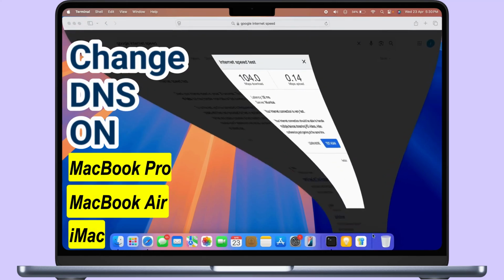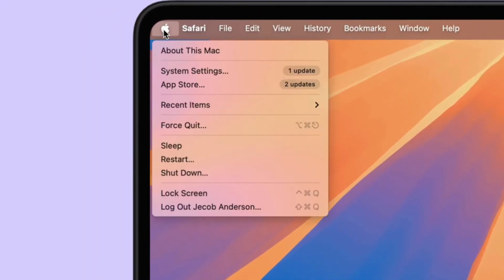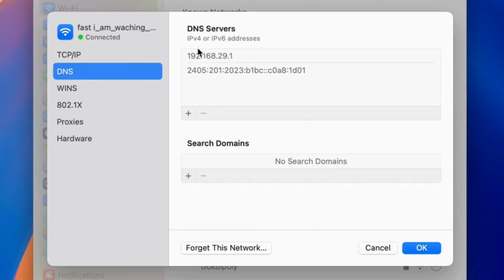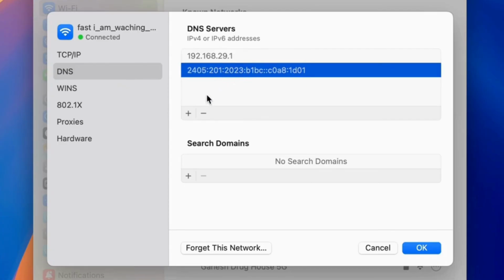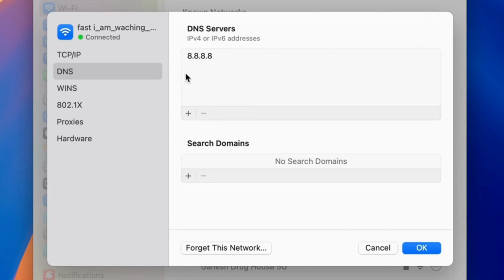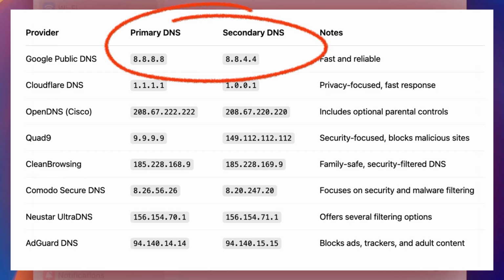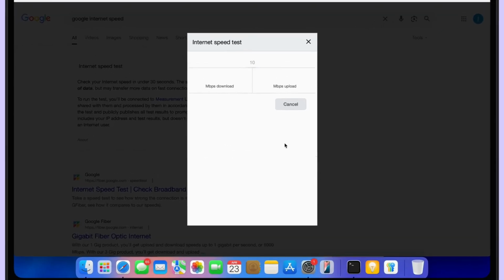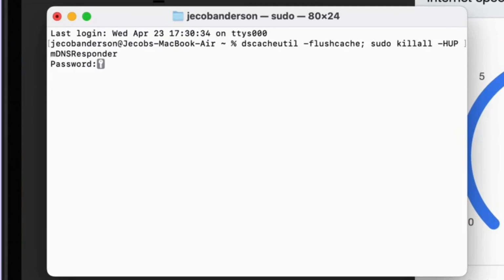How to Change DNS on MacBook Pro, Air, Mac (Top 10 Public DNS With Example)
Here's How to Change DNS on MacBook Pro, Air, Mac to Public DNS, Fix internet problems, including slow internet, No Internet, some websites won't open, and more.

00:00 intro
01:31 Reset DNS on Mac

how to change the DNS Address on a Mac with the latest macOS. Boost your WiFi connectivity and increase Internet speed on your Mac by switching to a public DNS, such as Google or Cloudflare.

Go to the Apple Logo from the top menu, click on System Settings.

Now, under the WiFi section, select 'Details' next to the connected WiFi.

Select DNS from the left-side panel, and see the Saved DNS in the list. My MacBook uses the Same as My Router DNS as you can verify from the TCP IP Section. By default, Mac uses the router's IP Address as the Default DNS.

To delete existing DNS, select it and Click On the Minus button.

After that, we can add a New Address by tapping the Plus button.

I am adding Google Public DNS. The primary DNS is 8.8.8.8, and the Secondary DNS is 8.8.4.4, as shown below.

Alternatively, you can try other public DNS servers shown on the video screen.

Once you are done, click on Ok to apply the changes.

That's it. Go to the Browser and test your internet speed. Does it boost or not? If you still experience problems with WiFi or DNS configuration, try flushing your DNS and check if the issue is resolved. Or check my Saperate tutorial given in the video description and pinned comment.